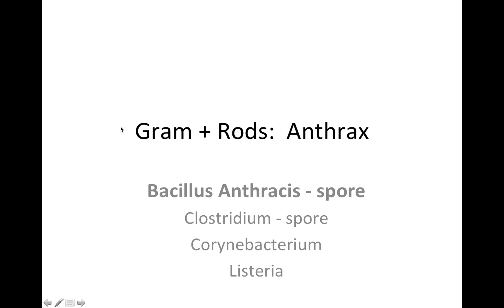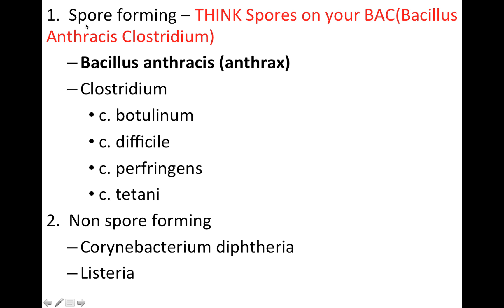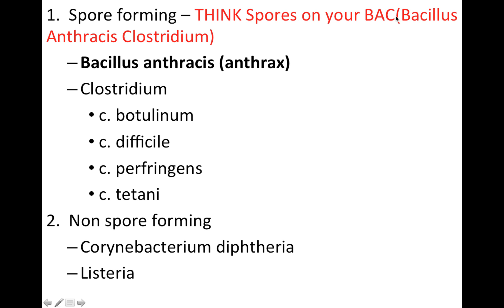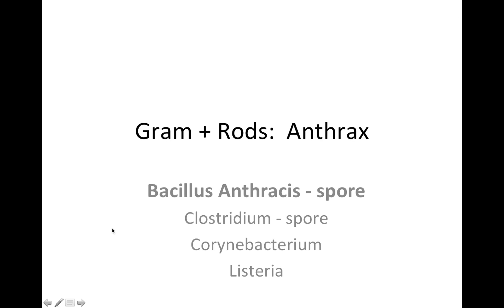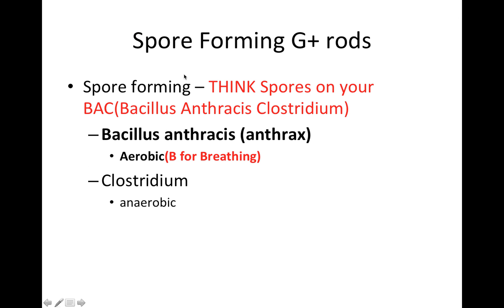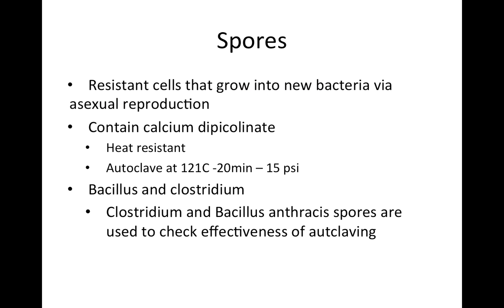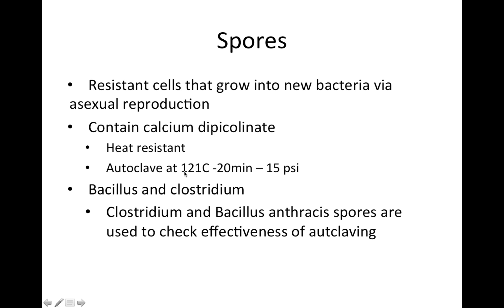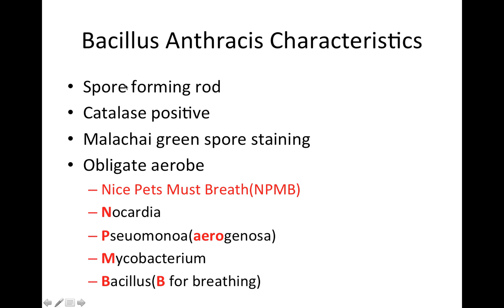Anthrax - NBDE & USMLE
This is my NBDE/USMLE series on G+ spore forming rods